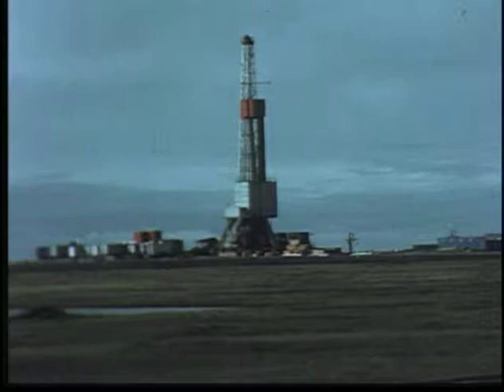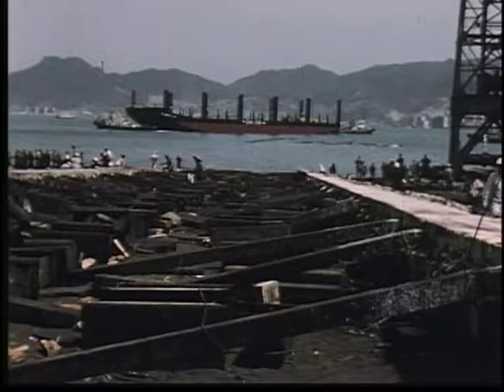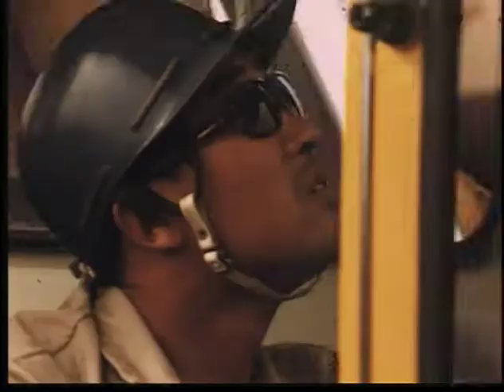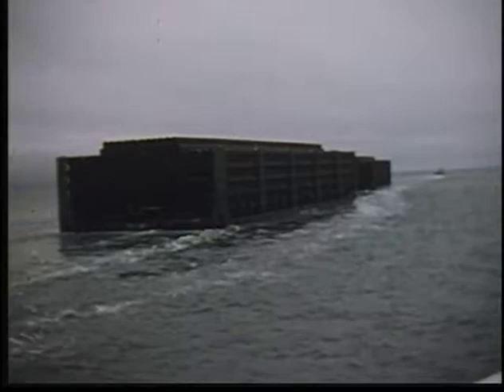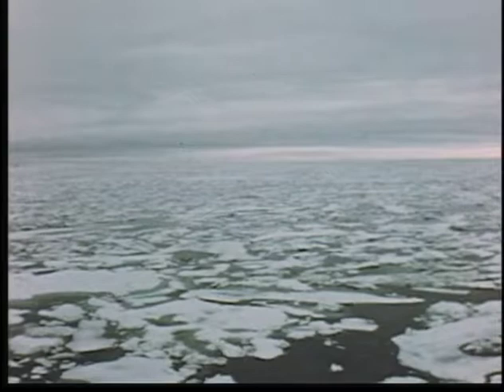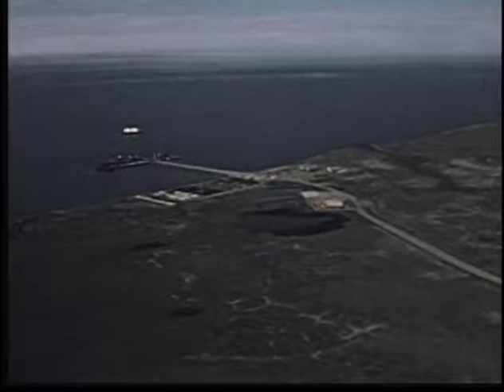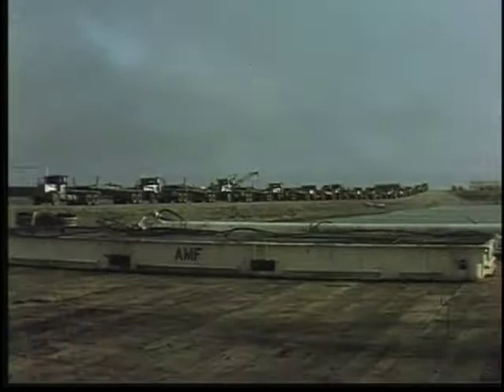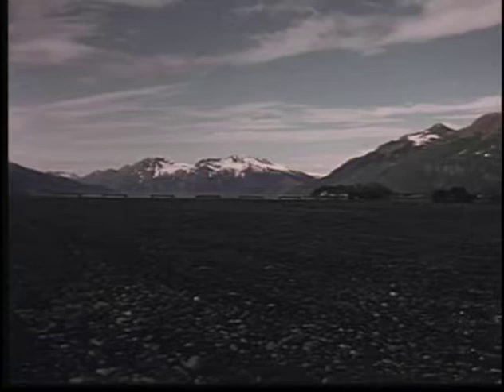Pipeline to The Arctic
Oil at the North Slope. Oil at Alaska's North Slop at Prudhoe Bay -- a lot of it. Possibly the biggest discovery in history. Who knows? It is there alright. But how does one harvest and deliver a product so plentiful without transportation over the endless miles of tundra. And the nearest city, Fairbanks, some 300 miles to the south. The answer was found -- pipe! A giant 48-inch pipeline, a project of seven of the large oil companies known as Alyeska Pipeline Service Company. A pipeline from oil-rich Prudhoe Bay, 800 miles south to Valdez in Prince William Sound -- the northern most ice-free port in North America.